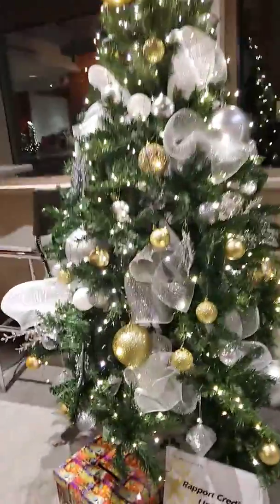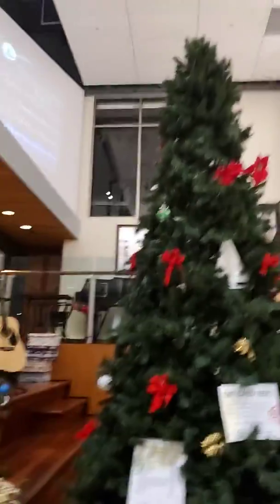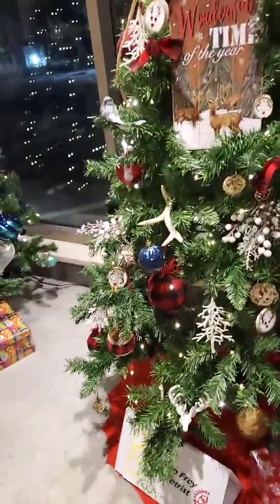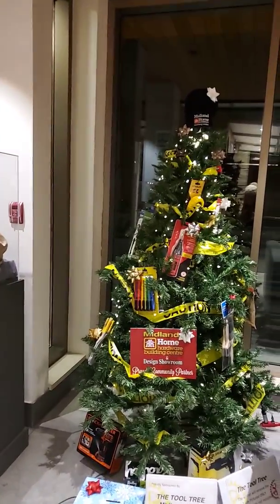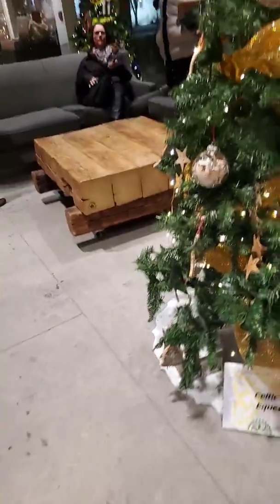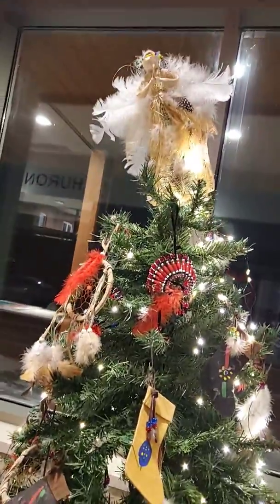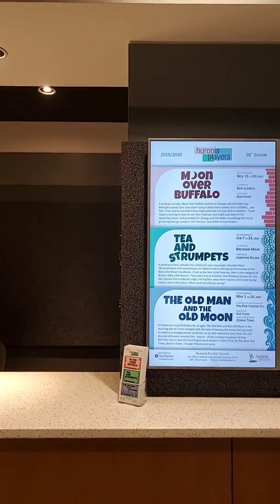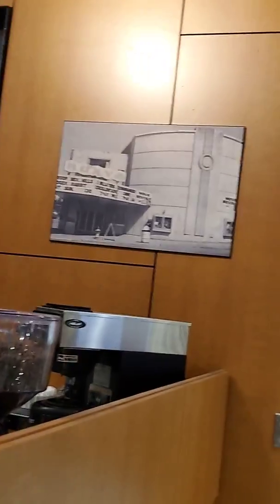December 10, 2019